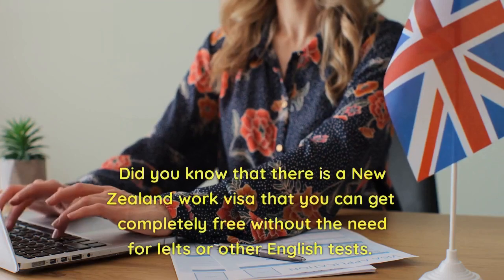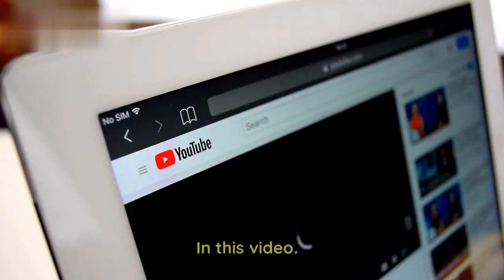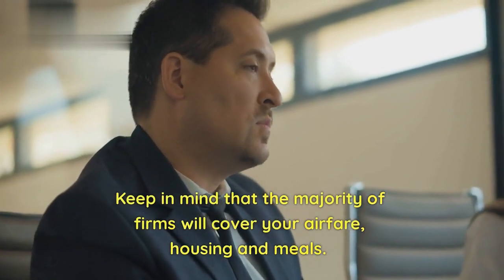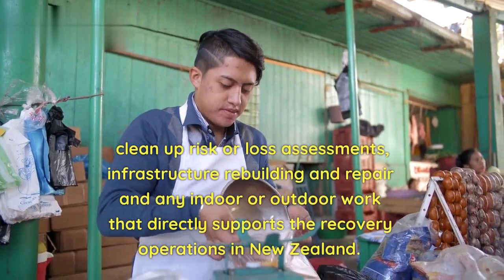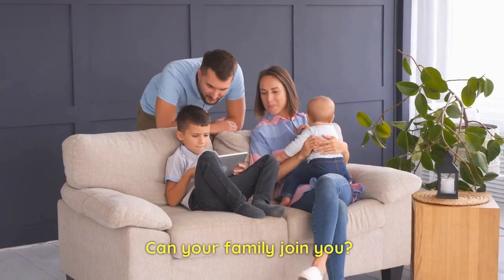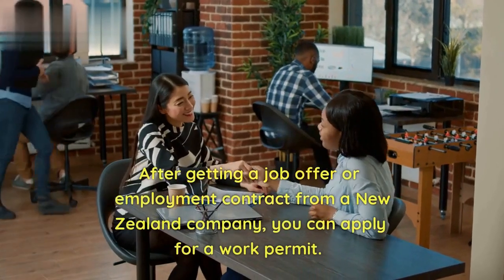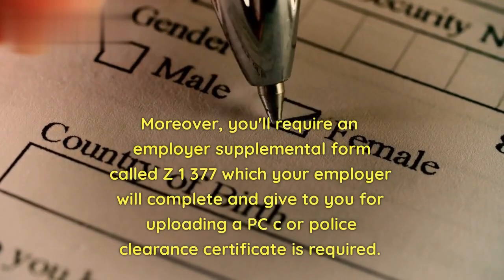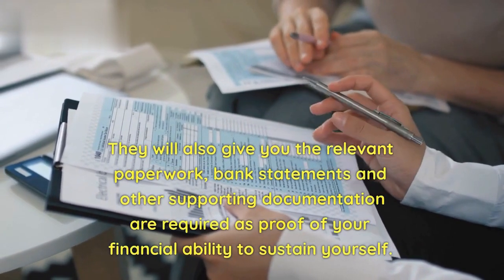New Zealand New Work Visa 2023 | New Zealand Recovery Visa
Did you know that there is a New Zealand work visa that you can get completely free without the need for IELTS or other English tests?

The New Zealand government has introduced a brand-new visa called the recovery visa, which anyone can get in only seven days. English is widely spoken there, and salaries range from 4,000 to even 10,000 dollars per month.

After working with this visa for just two years, you may apply for your New Zealand permanent residency. You will receive free accommodation, food, and transportation from your employer as well as a financial incentive to recruit you.

In this video, went through all the specifics of the New Zealand recovery work visa, the sort of pay you can anticipate, the advantages of working in New Zealand, and the prerequisites.

Due to the high demand for recovery operations, one benefit of this New Zealand work visa is how quickly applications are processed. It takes just seven days to process the recovery visa.